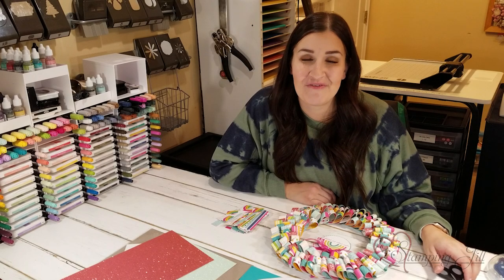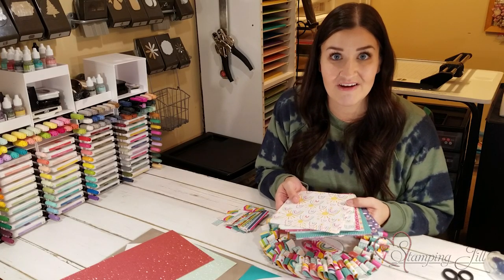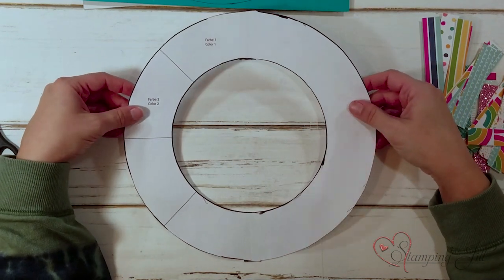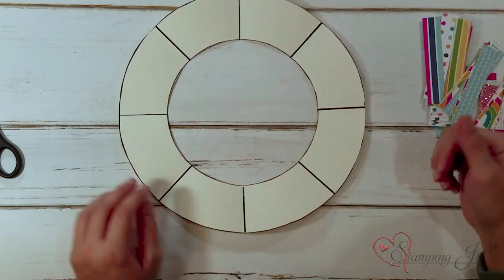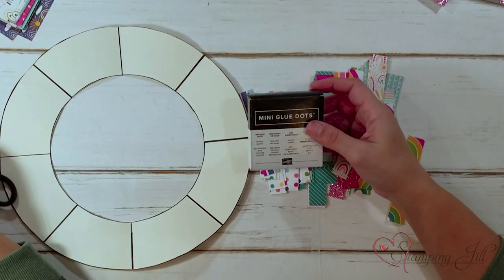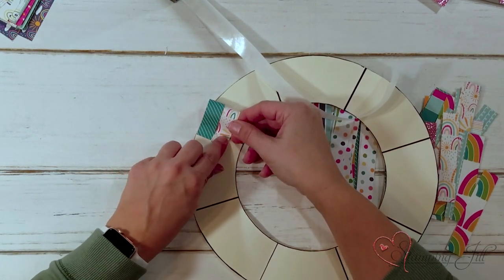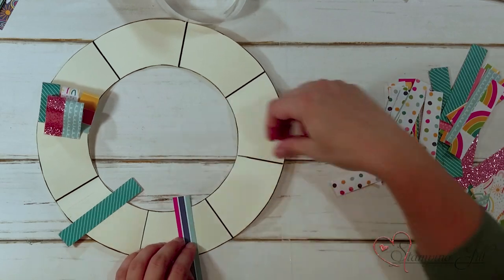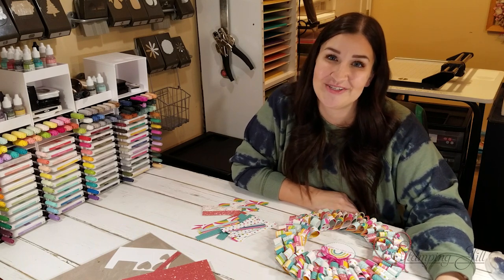Stamping Jill - How To Make Paper Wreaths Using Designer Series Paper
Stampin' Up! Demonstrator Beth demonstrates a fun way you can use your Designer Series Paper (dsp). Wreaths have been so fun with home decor and can add so much to a space. Check out how easy you can make one yourself!

Here is the website where we got the PDF for the template (click FREE pdf)

All Stampin' Up! - Designer Series Paper, Patterned Paper